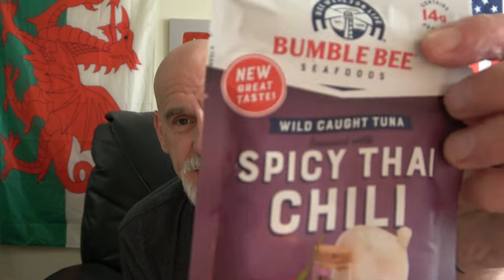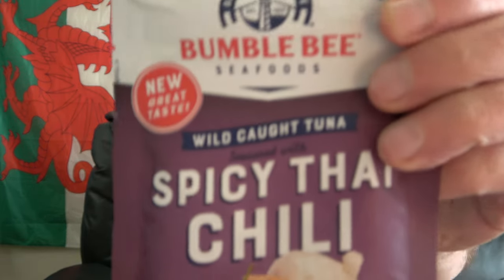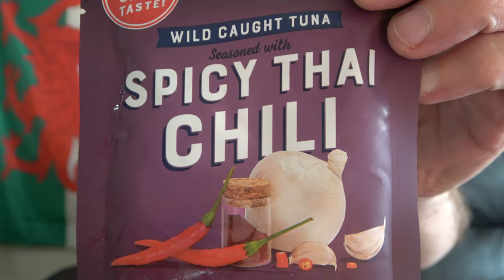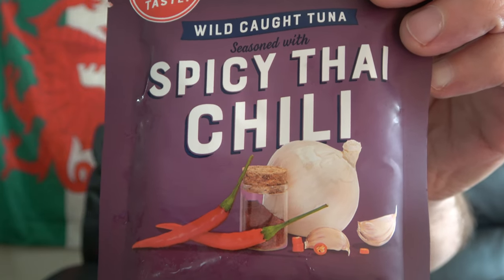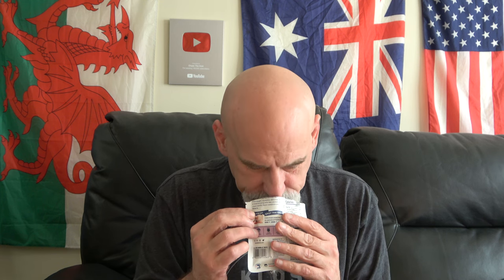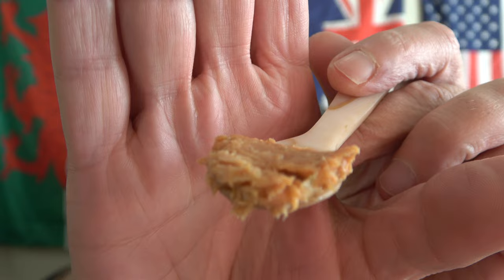Spicy Thai Chili Tuna by Bumble Bee! Who's is better? Starkist or Bumble Bee? Who's tried both? Help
ALL TUBES OF TERROR AND 6 HOT BALLS PURCHASED FORM JOHNNYSCOVILLE.COM WILL BE HAND SIGNED!

🔥My Information🔥

👕Merch👕

✔️Products✔️

⚙️Our Gear⚙️